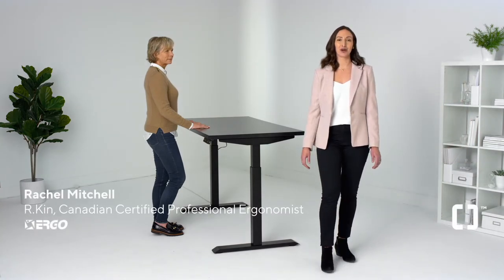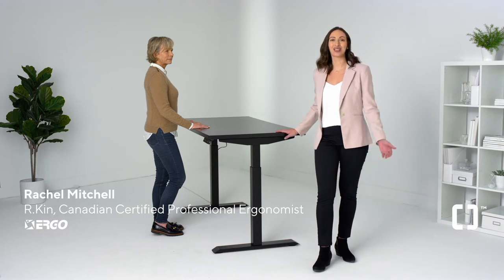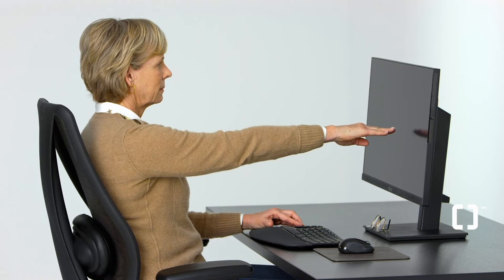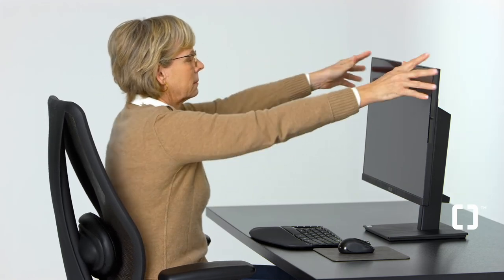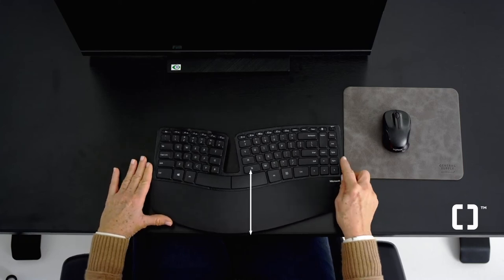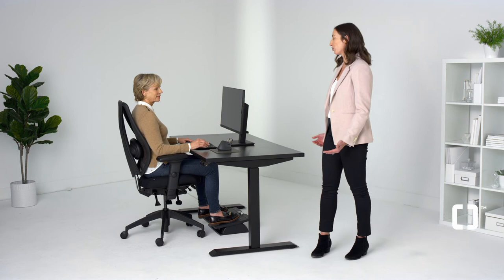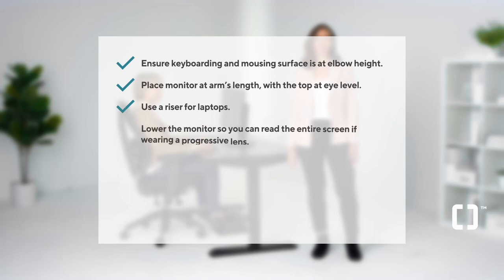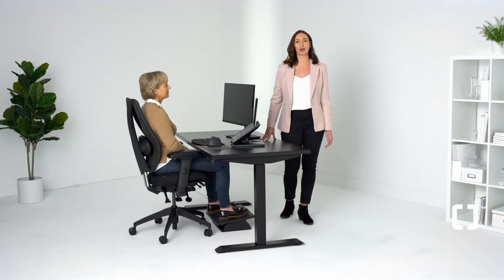Ergonomics Expert Explains How To Set Up Your Desk Ergonomically | Work Well | Staples Canada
We know creating a healthy workspace is essential to a productive workday, but how do you set one up? Let’s find out.

We’ve enlisted help from Rachel Mitchell, Canadian Certified Professional Ergonomist at ERGO Inc. Here, she walks you through:

💻How to adjust your keyboard
💻Where to place your monitor
💻What to look for in a mouse